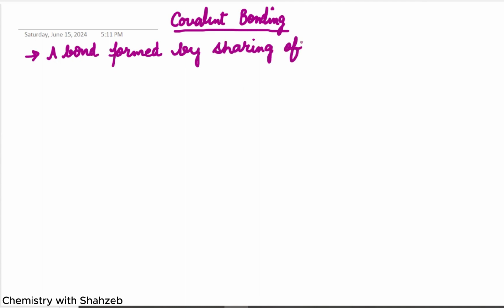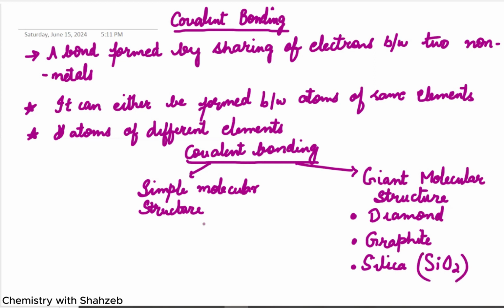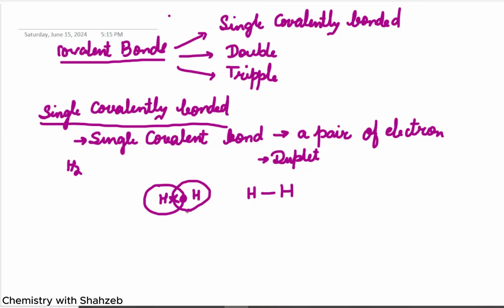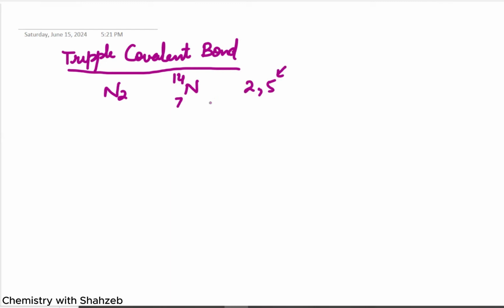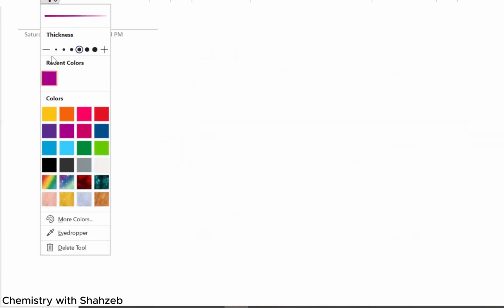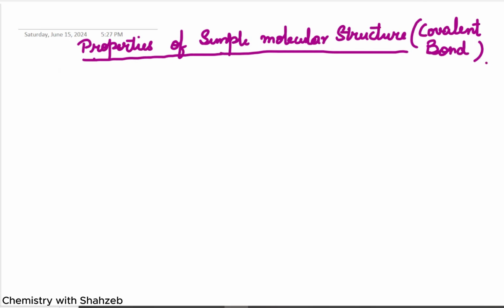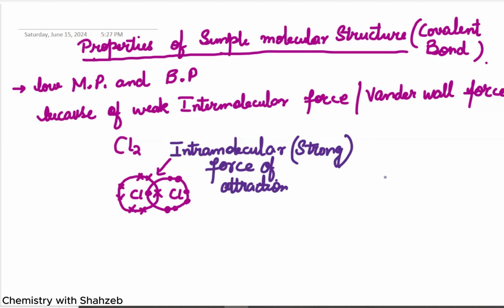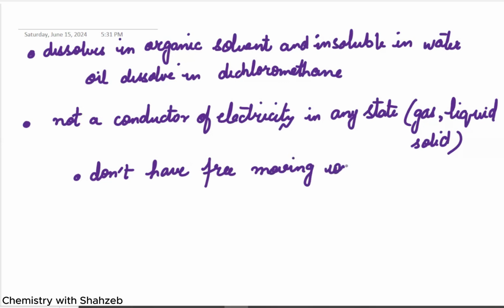Covalent Bonding Simple Molecular Structure O level Chemistry GCSE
Enhance your understanding of Chemistry with this informative YouTube video focused on covalent bonding and simple molecular structures. Designed for O level Chemistry and GCSE students, this video provides a concise explanation of how atoms form covalent bonds by sharing electrons. Dive into the world of simple molecular structures and learn about their properties and behavior. With clear explanations and illustrative examples, this video is a valuable resource for students seeking to excel in their Chemistry studies.